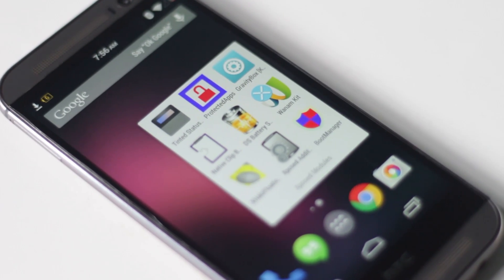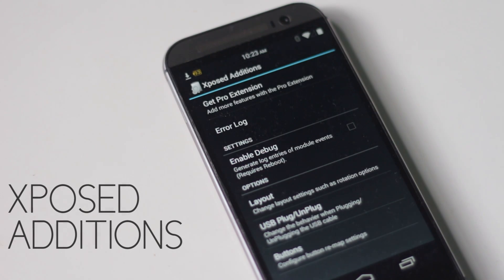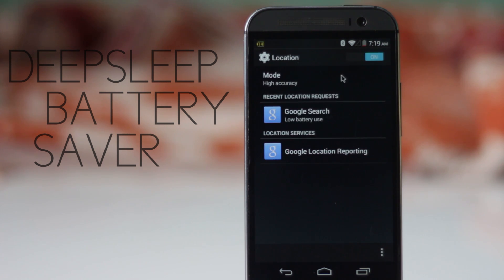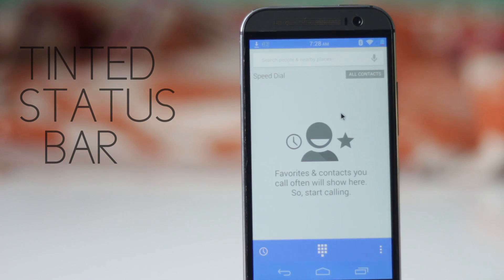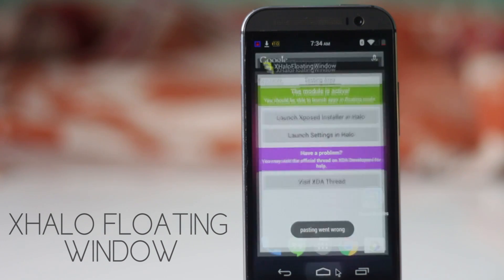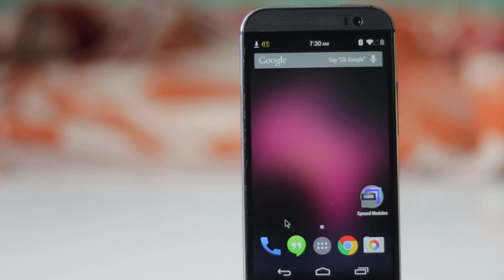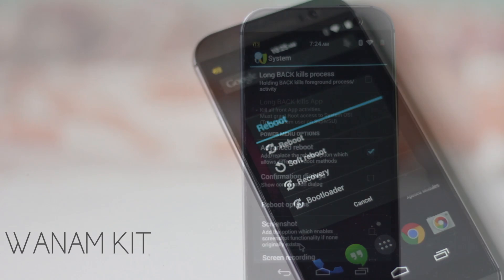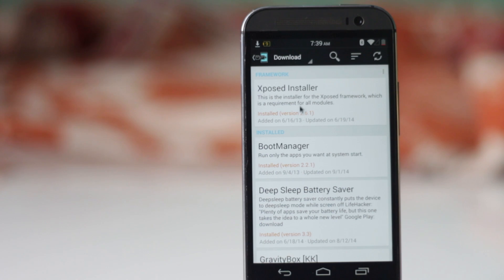Top 10 Xposed Framework Modules - Android Hacks #1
Xposed installer allows us add a new level of customization to our android device. The modules are the one which enables really cool features on our phone.

Modules List:
0:45 1) Xposed Additions
1:44 2) Deepsleep Battery Saver
2:17 3) Gravity Box
2:54 4) Tinted Status Bar
3:24 5) Instagram/Vine Downloader
3:47 6) Xhalo Floating Window
4:34 7) Native Clipboard
4:57 8) Protected Apps
5:27 9) Wanam Kit
6:15 10) Boot Manager

Tutorial:
To install a framework simply go to the download section and search for a module and download the latest version. Then you need to enable it from the module section . It will only work after a reboot.